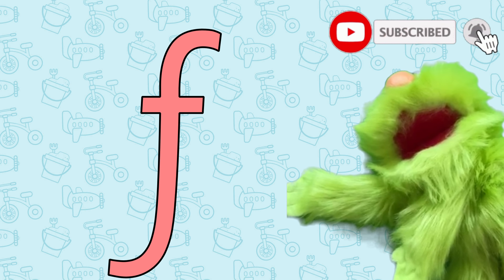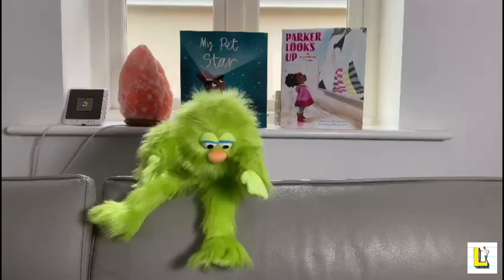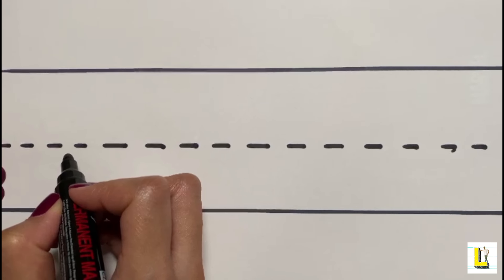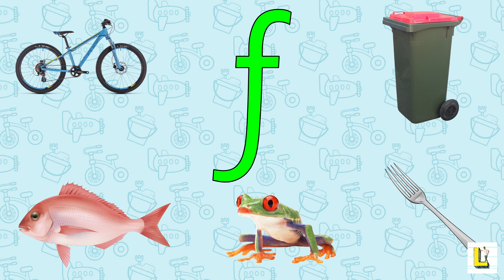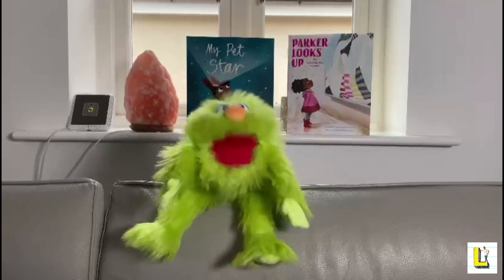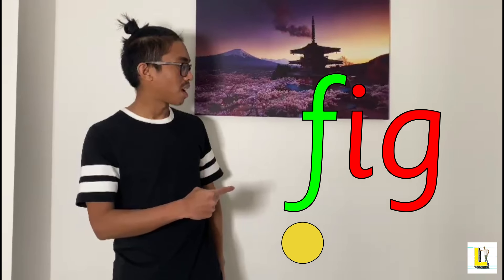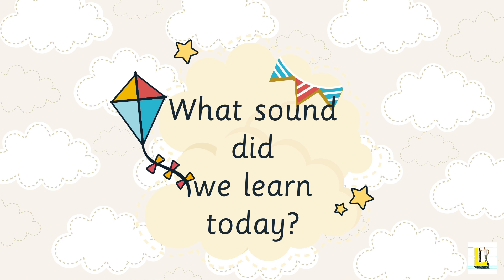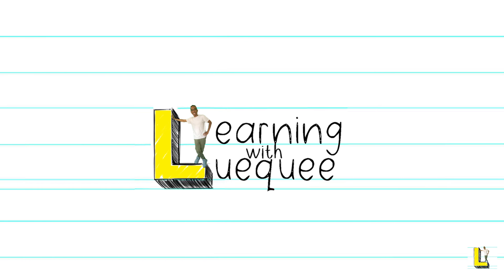Phase 2: Phonics /f/ sound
Learn all about the f sound. How to Say it, Write It and Apply it.

Watch as UK(London) based Early Years teacher learn the different phonic sounds from Sat the Monster.

There are mini games within the video to keep you entertained during this fun phonics video.